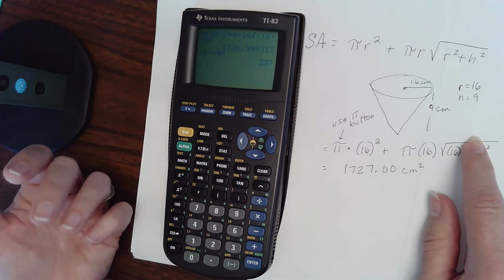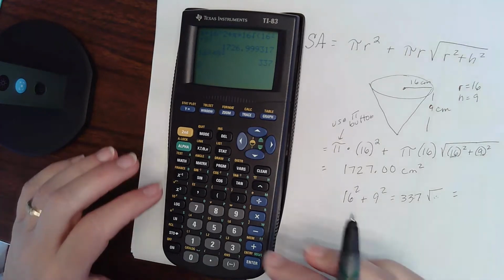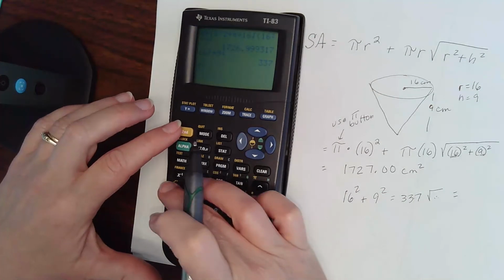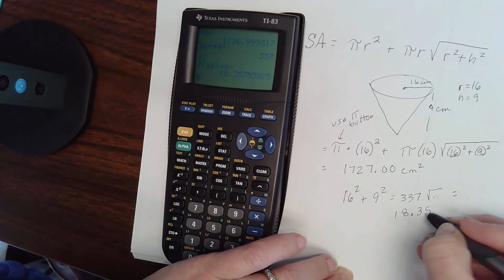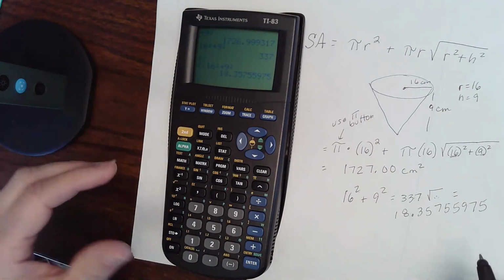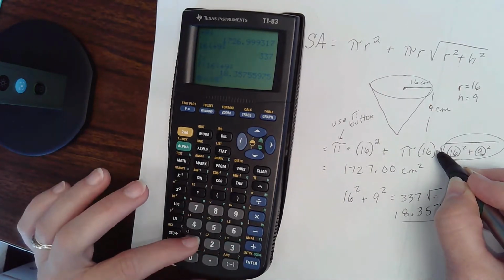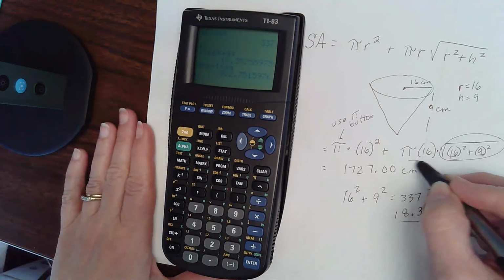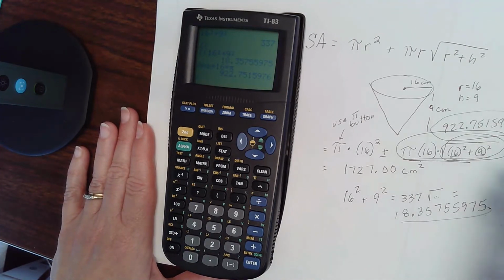Surface area example